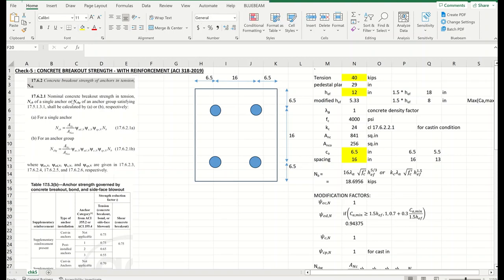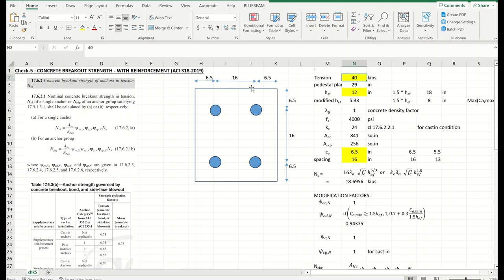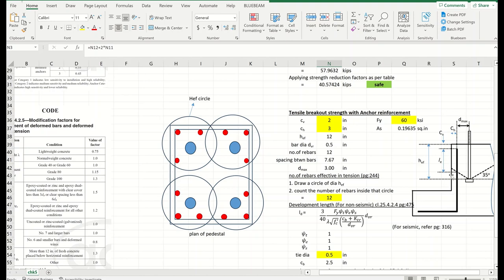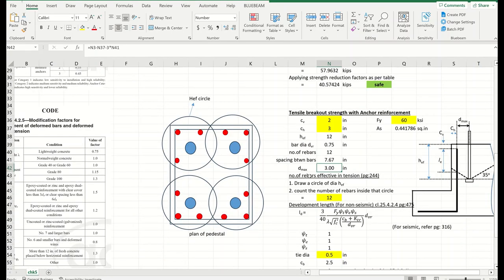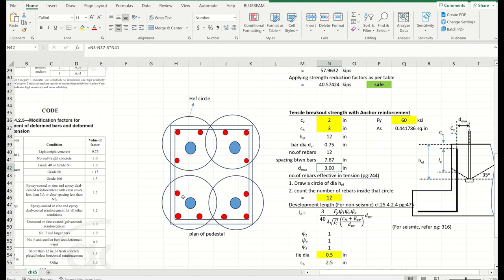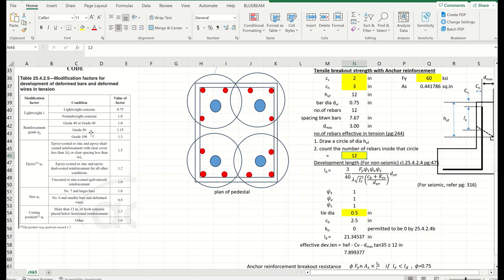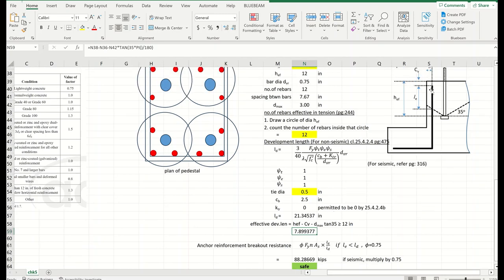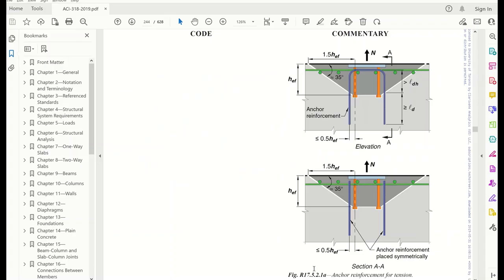Design of Anchor Bolt | check5: Concrete Breakout strength with Anchor reinforcement | ACI 318-19